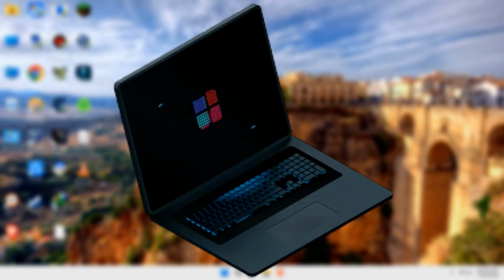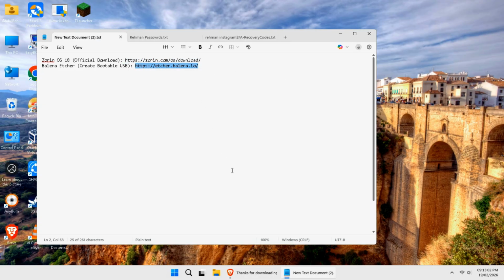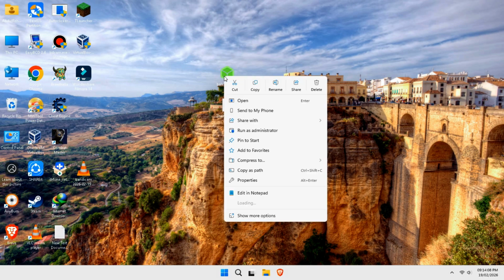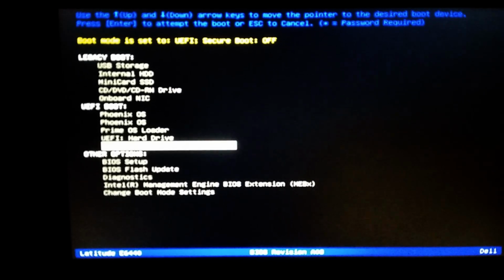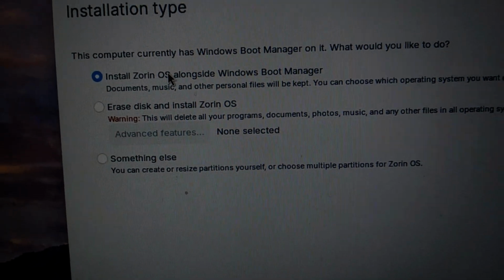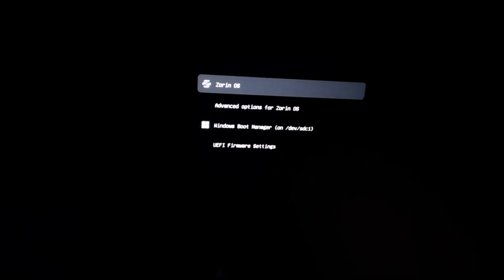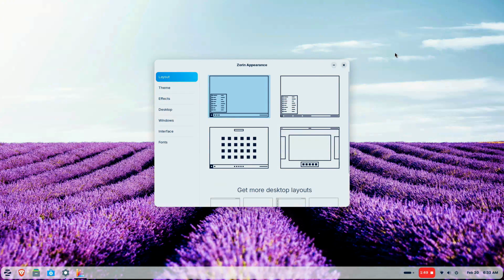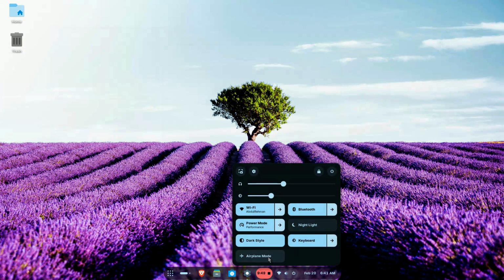Zorin OS Full Review: Full Tep by Step Install Guide (2026)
🚀 **Is Zorin OS Better Than Windows? Full Review & Install Guide (2026)**

Are you tired of slow performance, forced updates, and heavy resource usage on Windows? 🤔 In this complete guide, I review **Zorin OS** and show you whether it’s truly the best alternative for your PC in 2026. Powered by Linux and developed by Zorin Group, Zorin OS is designed to be fast, secure, and beginner-friendly.

This video covers everything from **first impressions to performance, features, and step-by-step installation**, so you can decide if switching is worth it. Whether you have a low-end PC, old laptop, or modern system, Zorin OS might completely transform your experience. 💻✨

✅ Full Zorin OS review (Performance, UI, Speed & Stability)
✅ Comparison: Zorin OS vs Windows (Real differences explained)
✅ Installation guide step-by-step (Beginner friendly)
✅ System requirements and compatibility
✅ Gaming, software support, and daily use experience
✅ Customization features and desktop layouts
✅ Why Zorin OS is perfect for low-end and old PCs
✅ Pros and cons you must know before switching

⚡ **Why Consider Zorin OS?**
• Faster boot and smooth performance 🚀
• No forced updates or annoying ads ❌
• Lightweight and optimized for older hardware 💻
• Windows-like interface for easy transition 🔄
• More secure and privacy-focused 🔒

• Windows users thinking about switching
• Low-end PC or laptop users
• Linux beginners
• Students, developers, and tech enthusiasts
• Anyone who wants faster and smoother performance

💡 **After watching this video, you’ll know:**
✔ Whether Zorin OS is better than Windows
✔ If Zorin OS is right for your PC
✔ How to install and use it properly

👍 If this video helps you, don’t forget to:
• Share with friends who want a faster PC